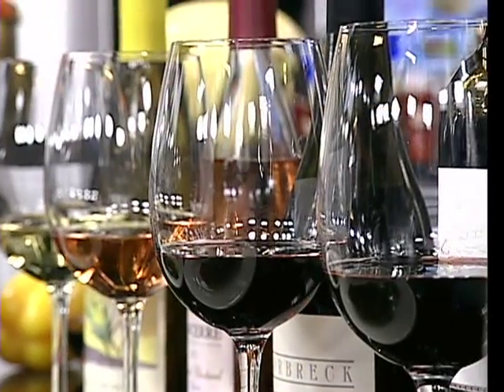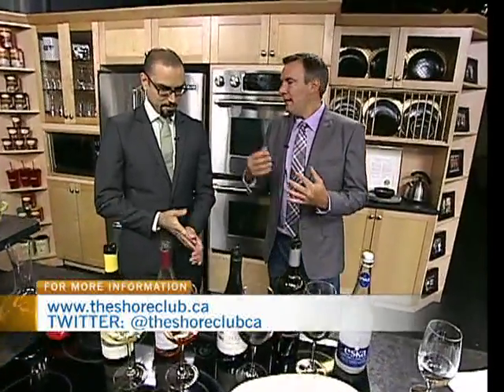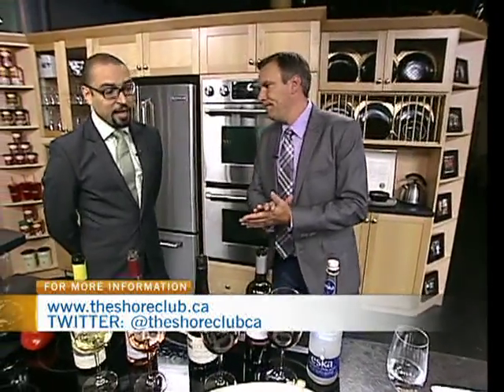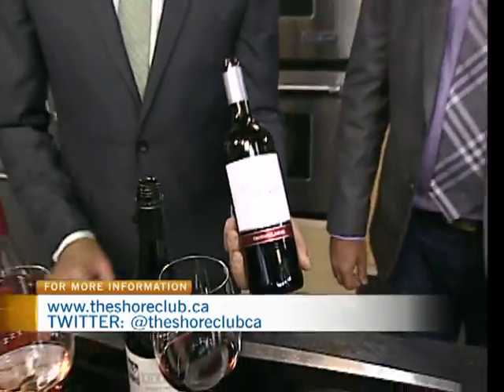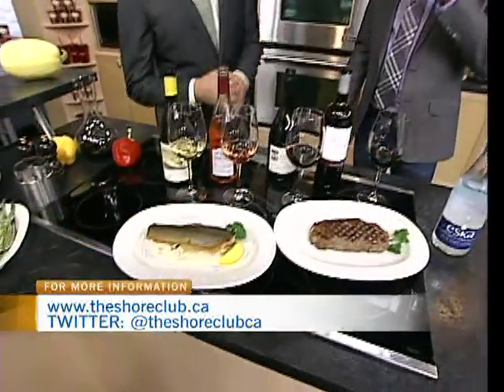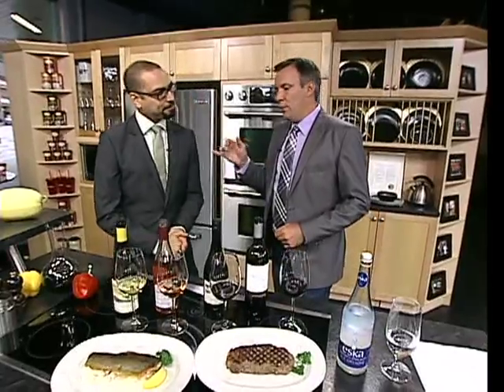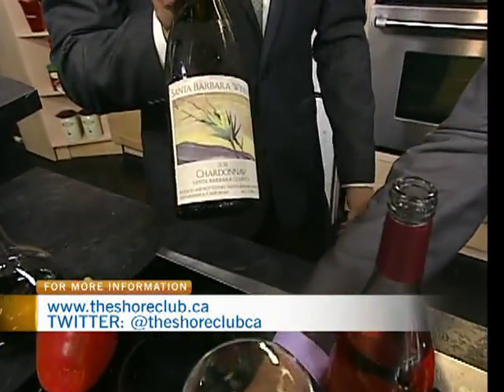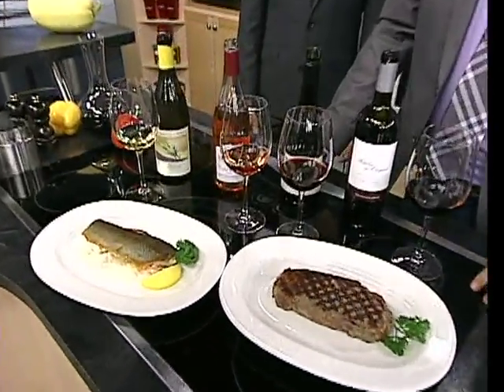Wine Pairing with The Shore Club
Sommelier Jamaal Francis helped CTV Morning Live find that perfect wine. Jamaal also promoted an event at the Shore Club and Lifford Wine Dinner on September 29